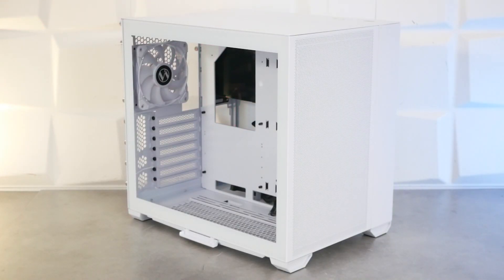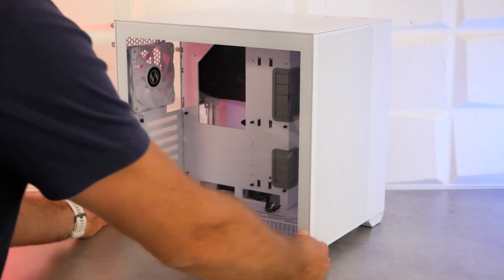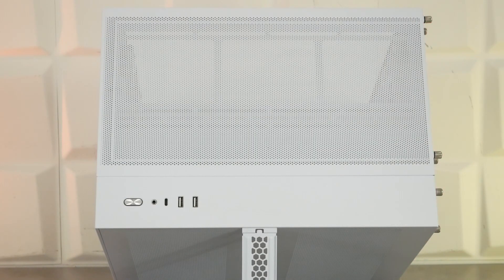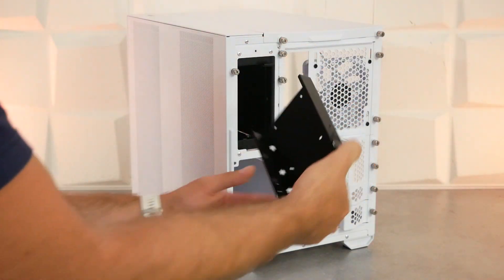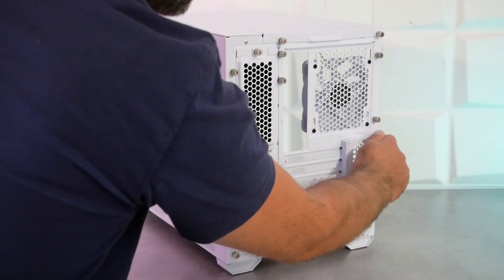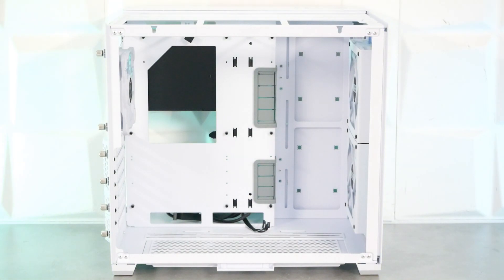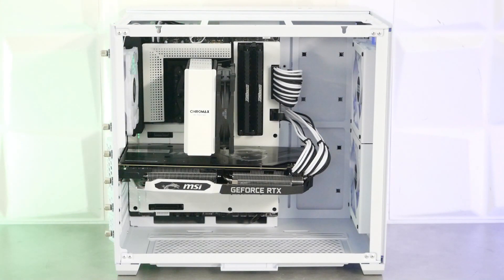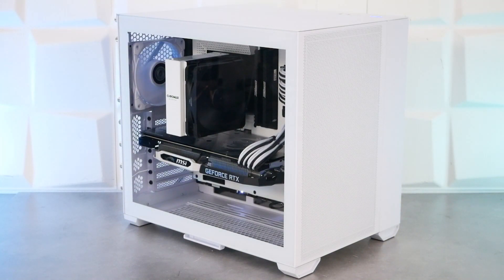Lian Li O11 AIR MINI : Un boitier Cube ATX respirant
En vidéo aujourd'hui sur notre chaine, le Lian Li O11 Air Mini. Un boitier Cube étroitement dérivé du O11 Dynamic Mini, mais qui est en version Air Flow avec des panneaux meshés et trois ventilateurs de base. Un boitier intéressant pour 129.90 euros ?